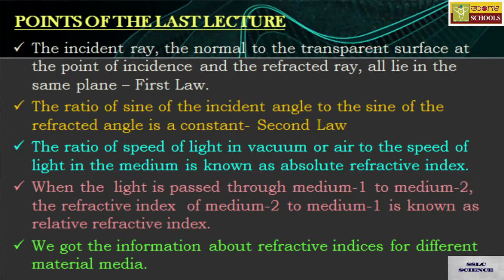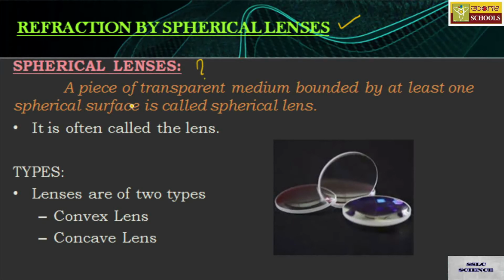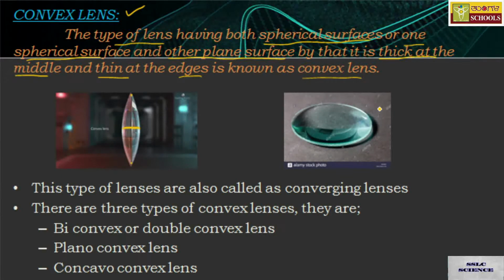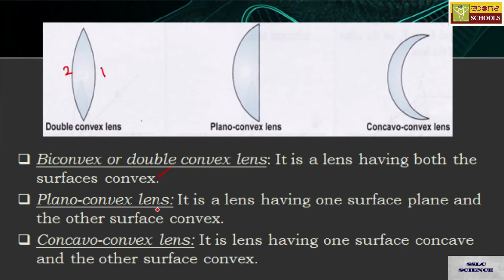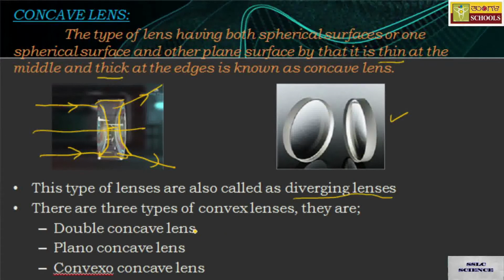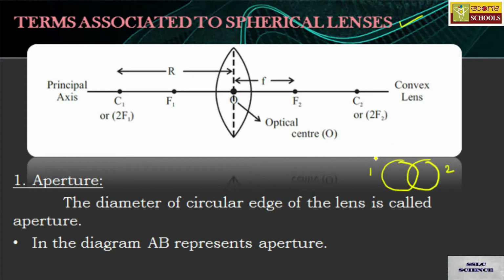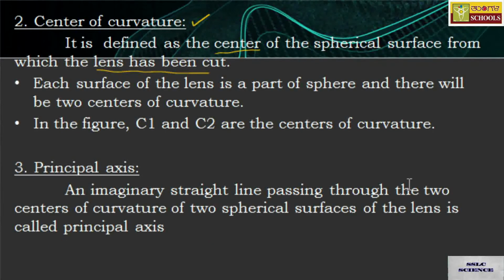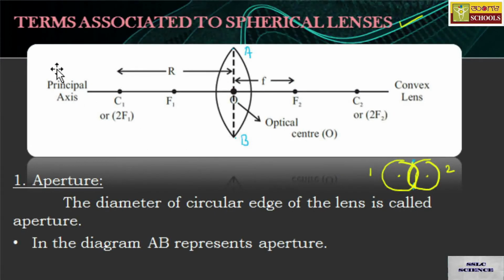CLASS 10 PHYSICS (EM)|| LIGHT-REFLECTION AND REFRACTION-15|| BY R V JAMBAGI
Spherical Lenses- Definition and its types
Terms related to spherical lenses-01